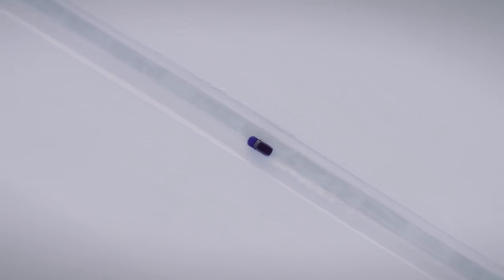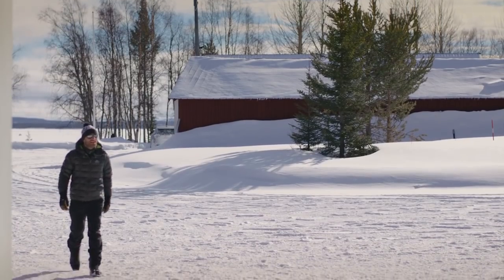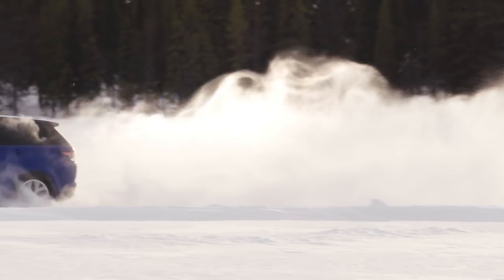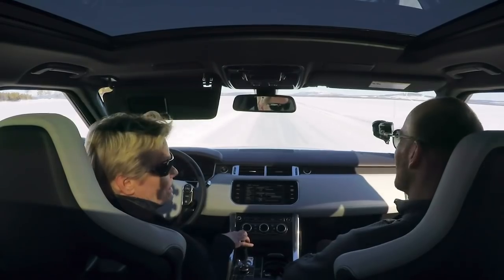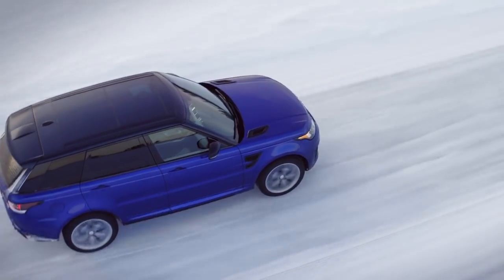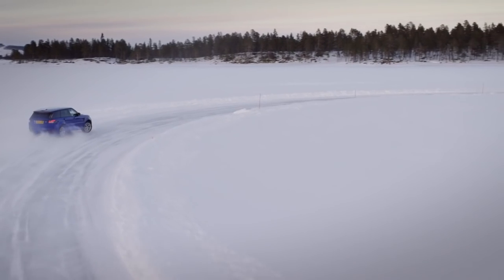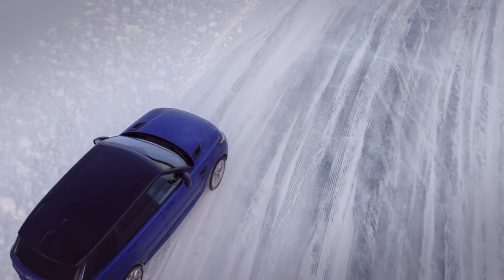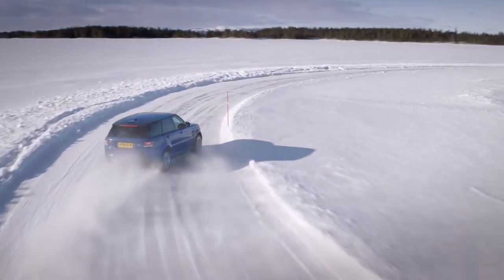Range Rover Sport SVR on ice-carved Silverstone replica on frozen lake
A new film released by Land Rover charts the world famous adventurer’s journey from ice driving novice to experienced veteran in Arjeplog, Sweden, on a full-scale replica of the Silverstone Grand Prix Circuit carved in the snow on Lake Udjaur.

With instruction from Land Rover Experience instructor and former rally champion, Finland’s Minna Sillankorva, Ben tackles the unique challenge of driving on ice behind the wheel of Land Rover’s performance flagship, the 550PS Range Rover Sport, complete with its thrilling V8 soundtrack.

Range Rover Sport SVR is the fastest and most powerful Land Rover to date, capable of accelerating from 0-60mph in just 4.5 seconds. It is the first model to wear the SVR designation which will be adopted by future Land Rover and Jaguar high performance models.